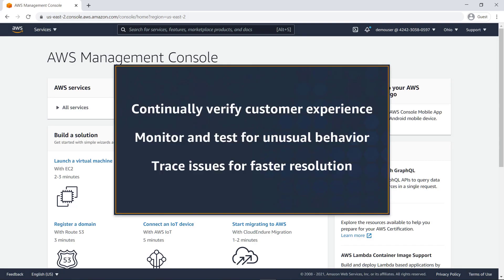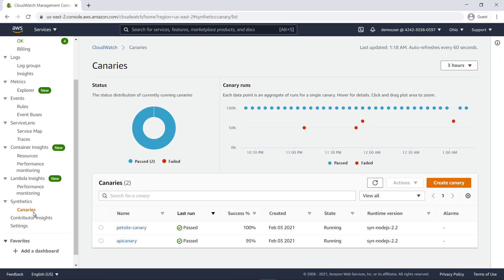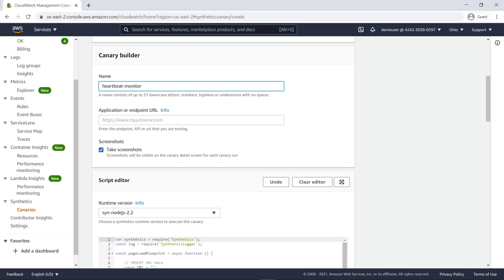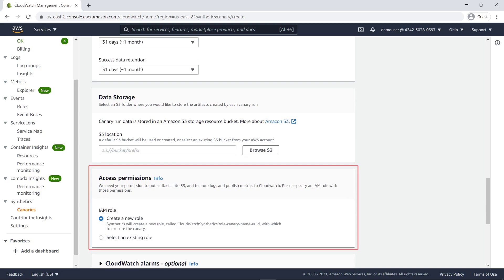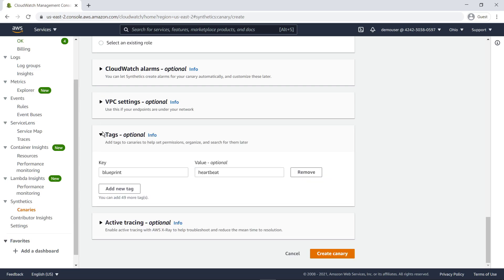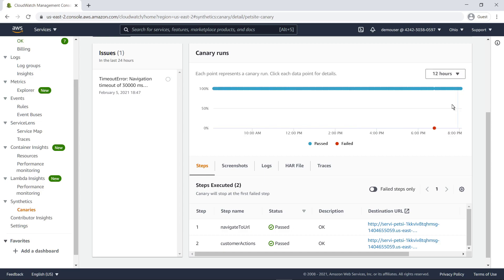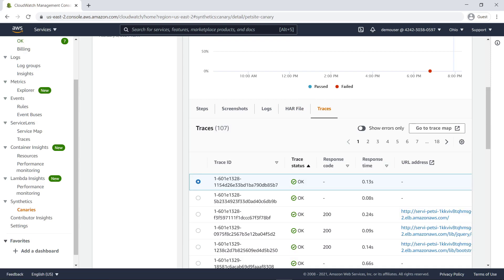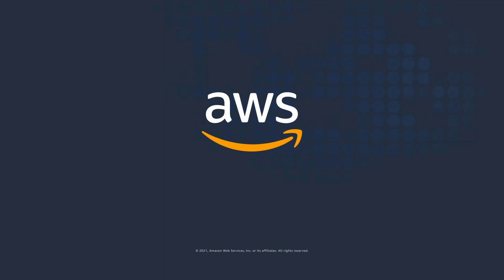Introduction to Amazon CloudWatch Synthetics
In this video, you’ll get an introduction to Amazon CloudWatch Synthetics. With this feature, you can create different kinds of canaries to continually verify your customer experience even when you don’t have traffic, monitor and test for unusual behavior, and trace issues to their source for faster resolution.

For more information on this topic, please visit the resources below:
Amazon CloudWatch